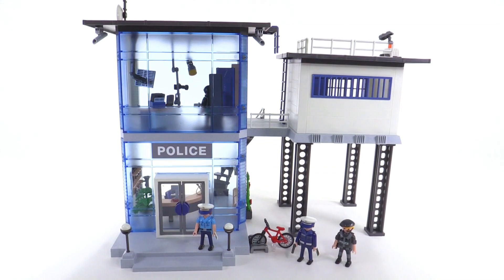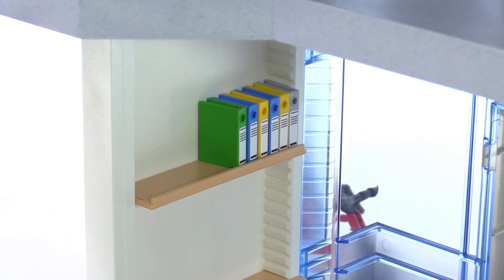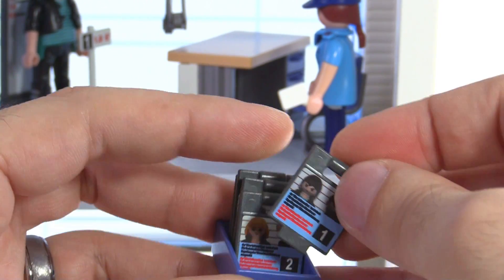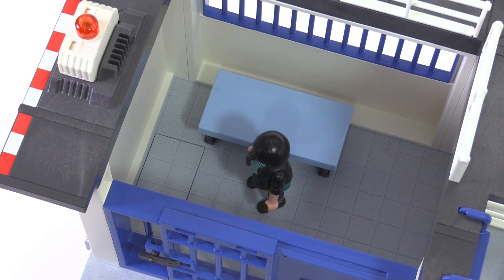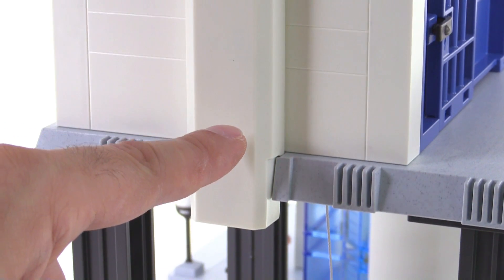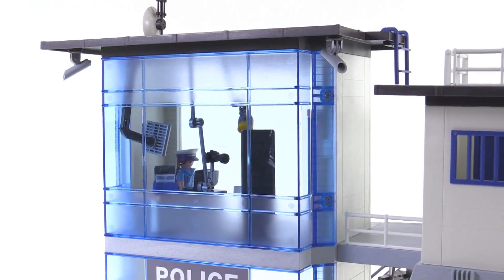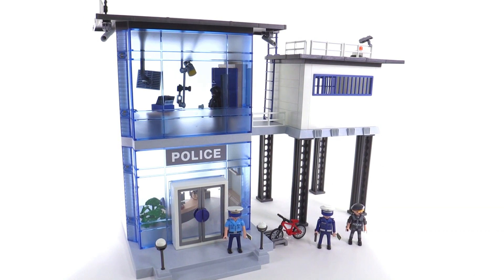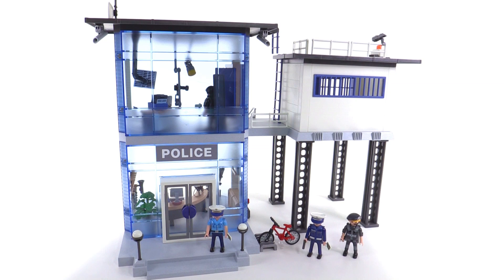Playmobil City Action Police Station w/ Alarm reviewed! set 5182